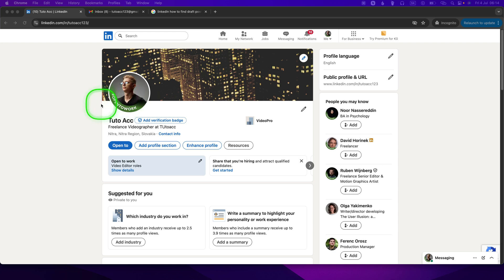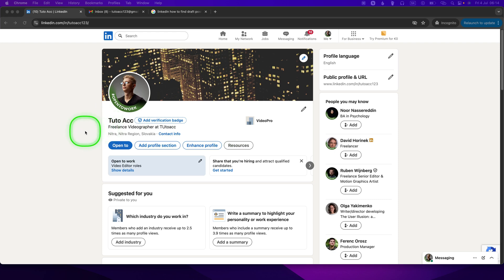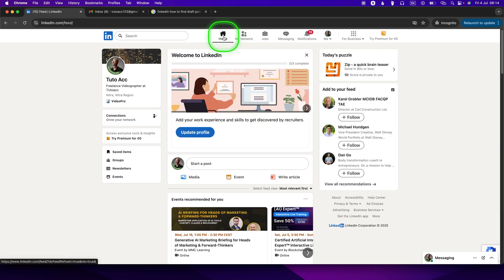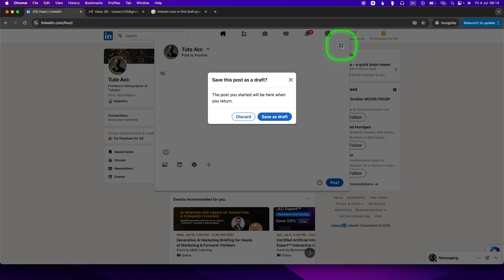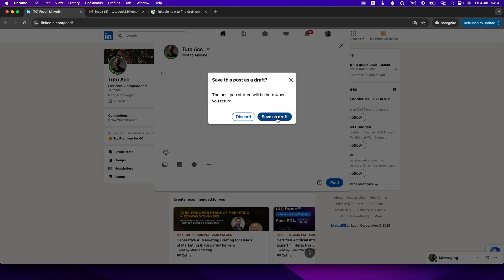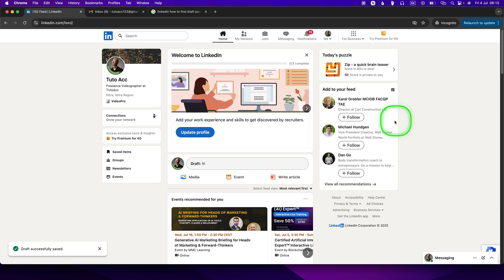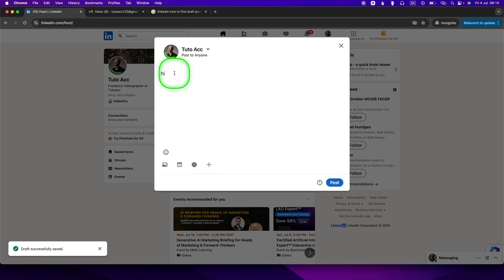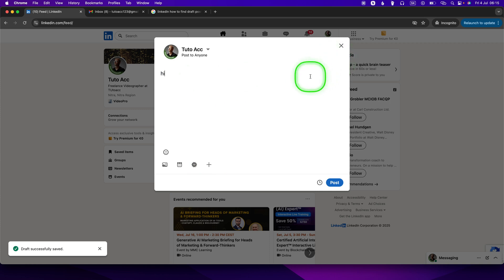How To Find Draft Post on LinkedIn | Locate Your LinkedIn Drafts | LinkedIn Tutorial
If you've started a post on LinkedIn but haven't published it yet, this video will show you how to find and access your draft posts. Whether you want to finish writing, edit, or schedule them, we’ll walk you through the steps to easily locate and manage your draft posts on LinkedIn. Follow along to keep your content organized and ready to share.

How to Find Draft Posts on LinkedIn
How to Access Draft Posts on LinkedIn
How to Locate Your LinkedIn Drafts
How to Find and Edit Draft Posts on LinkedIn
LinkedIn Tips: How to Retrieve Your Draft Posts
How to View Draft Posts on LinkedIn
How to Manage Draft Posts on LinkedIn
How to Edit or Publish Draft Posts on LinkedIn
How to Find Saved Drafts of LinkedIn Posts
How to Access and Complete Draft Posts on LinkedIn